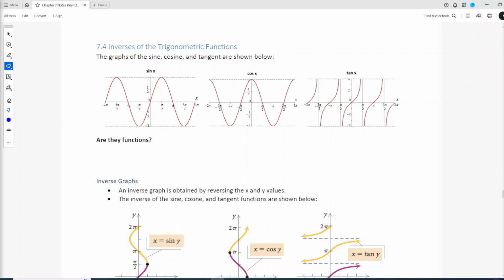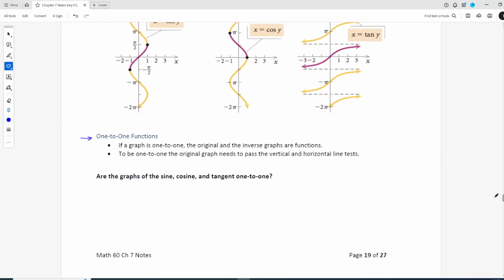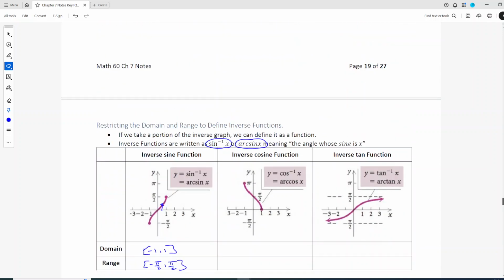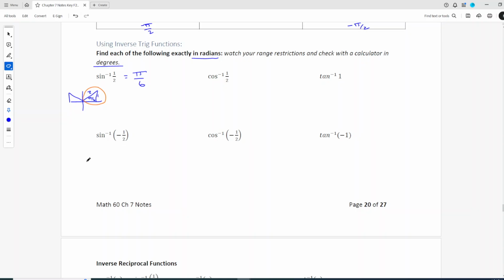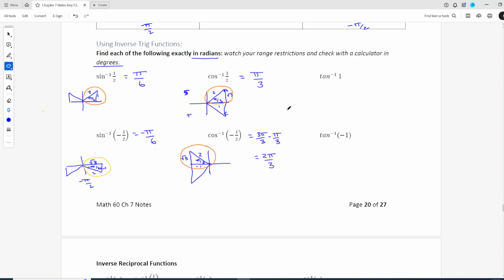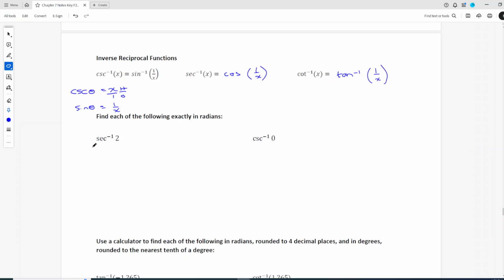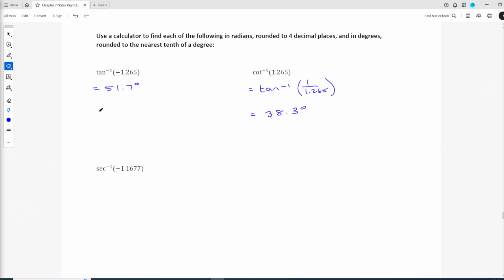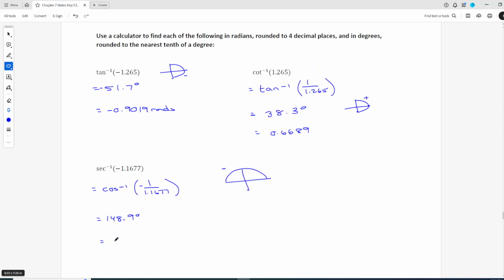7.4 Video 1 Inverses of the Trigonometric Functions